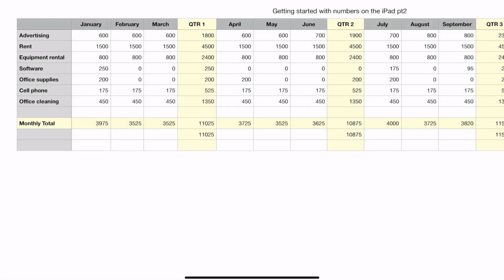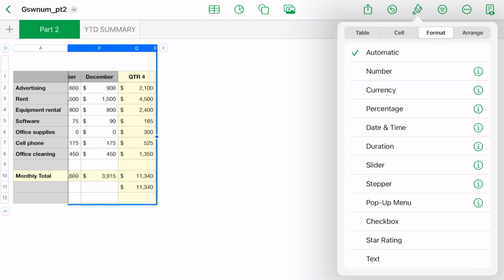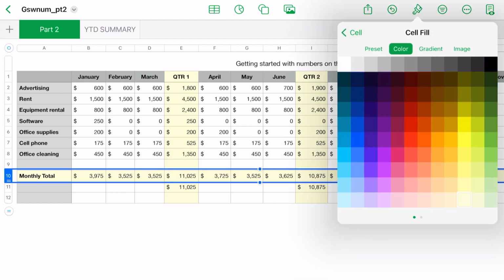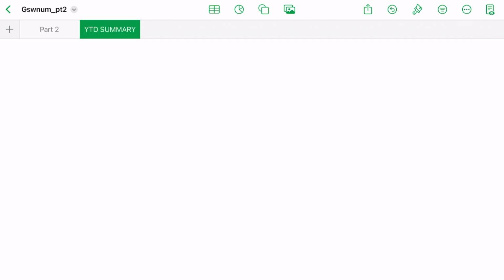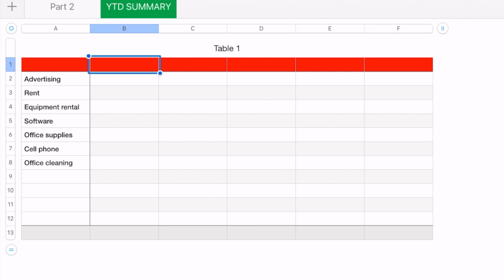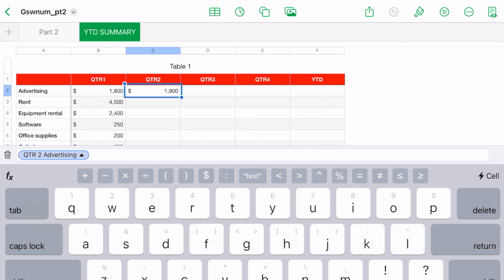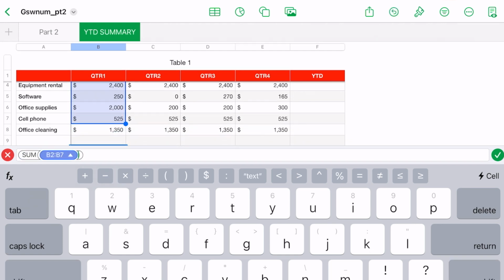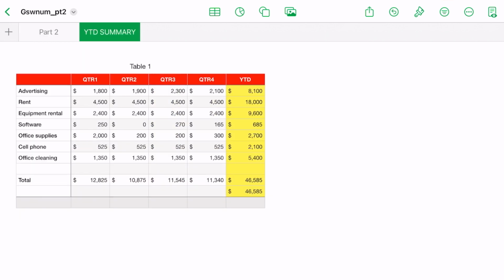Apple Numbers on iPad: Creating Summary Tables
Learn out to create Summary tables and reference data from one table to another. Please we discuss using color fills, equations such as sum, and formatting.